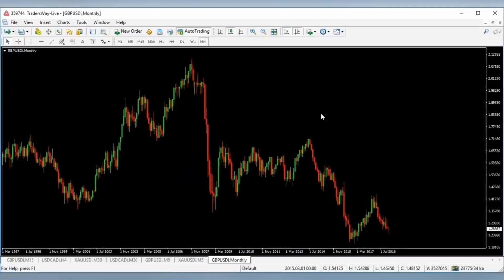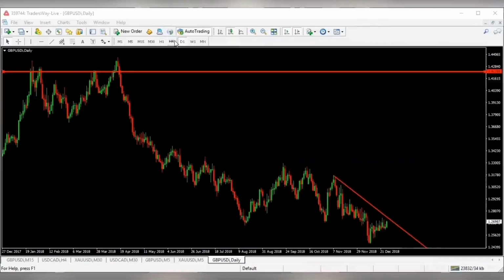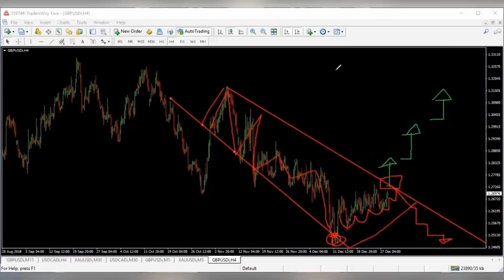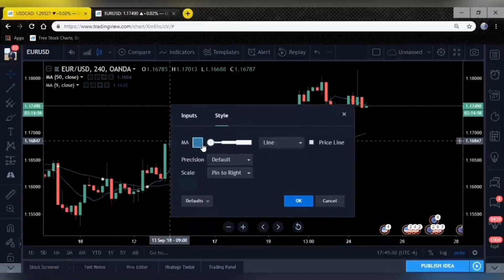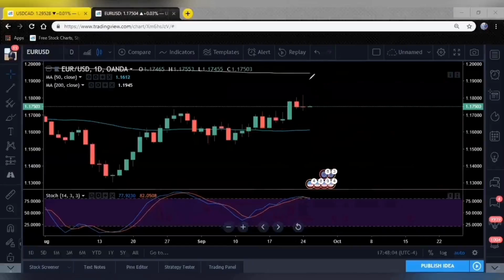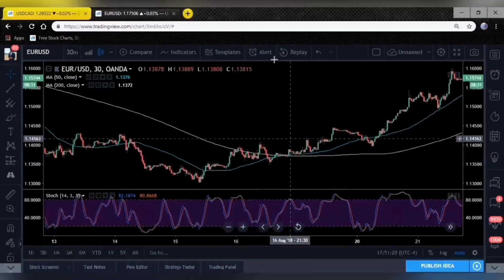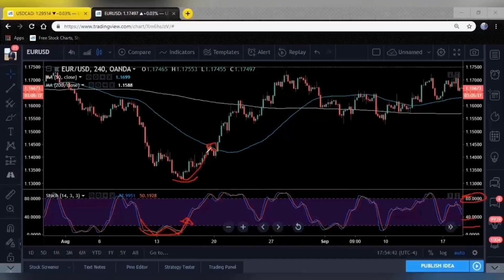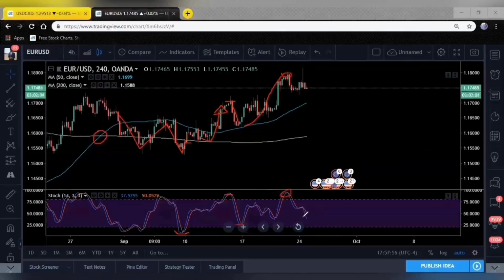11 advanced training with indicator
Forex Advance With indicators